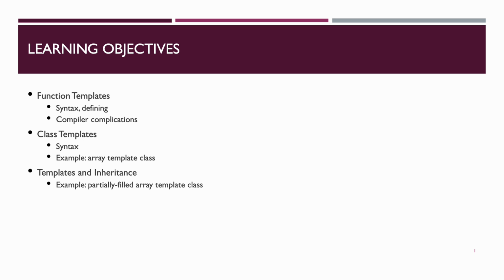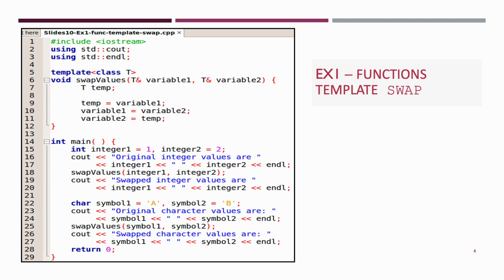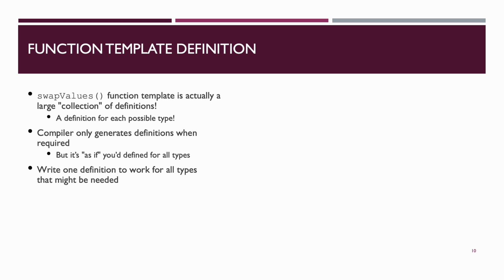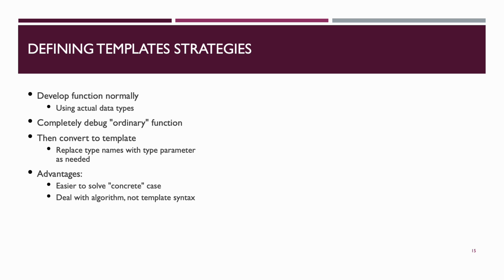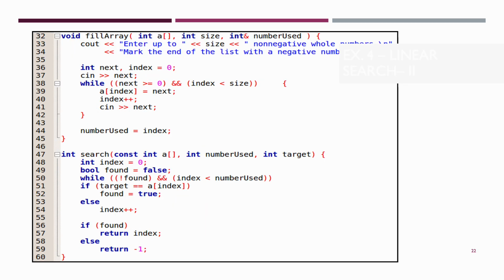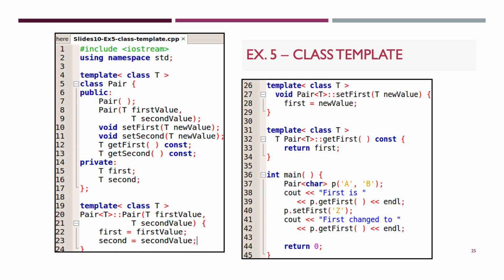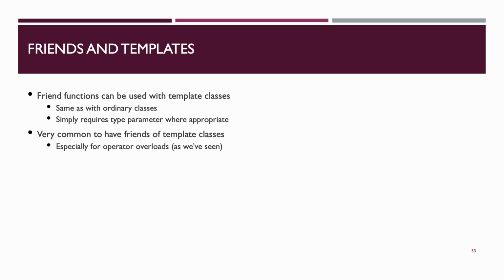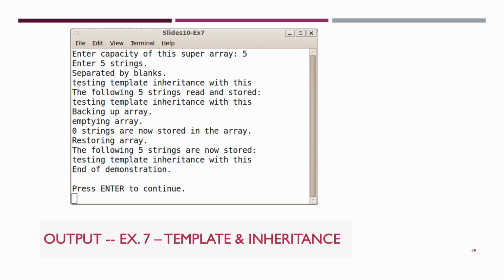Lecture 2 - part 2 - Templates